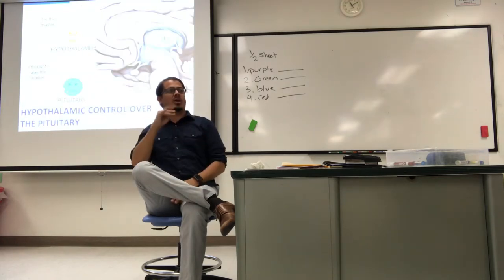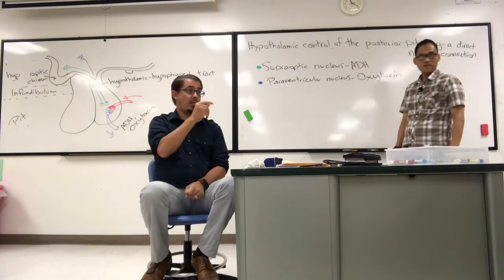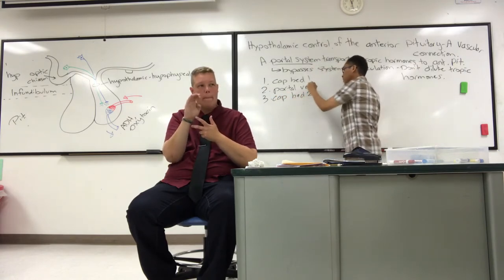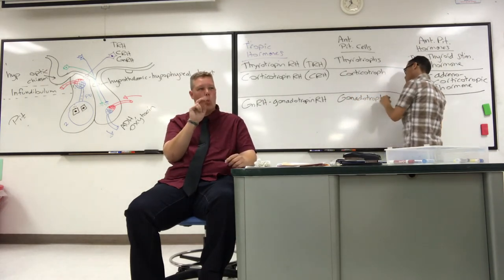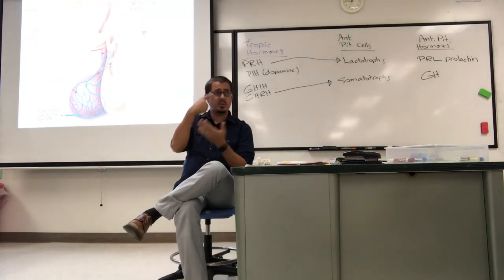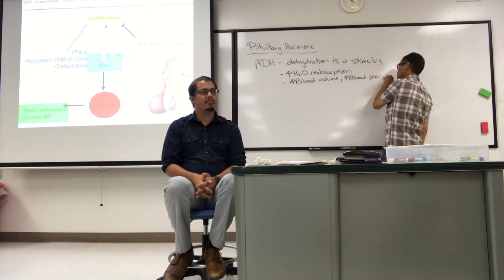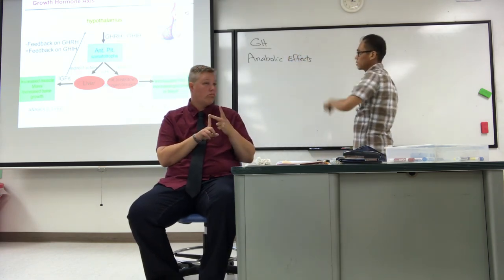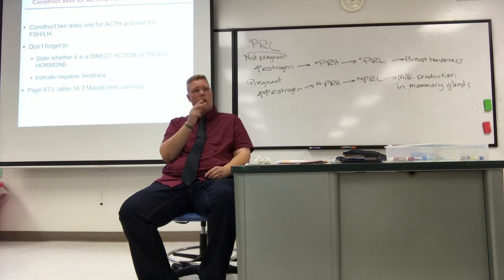FA19 11:00 Lecture 2 part 1